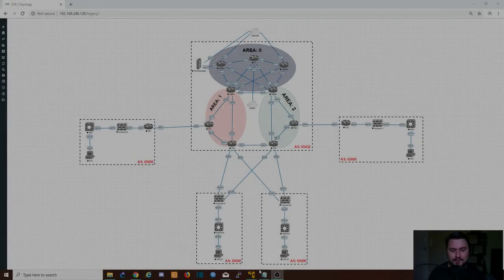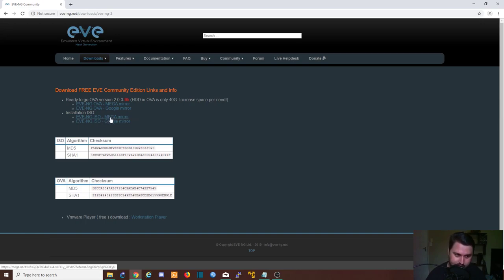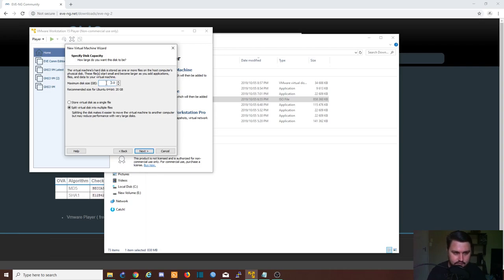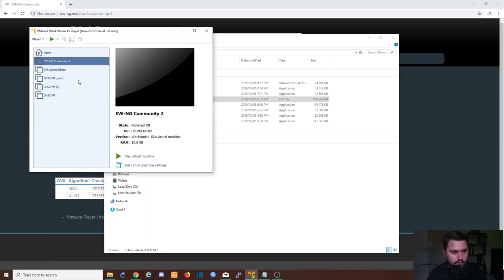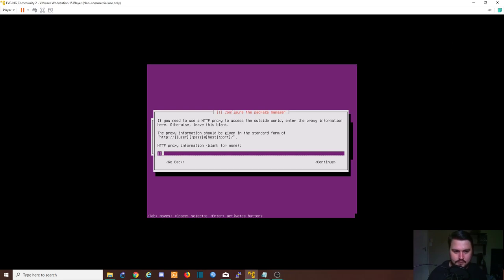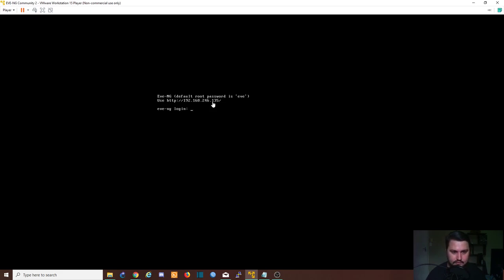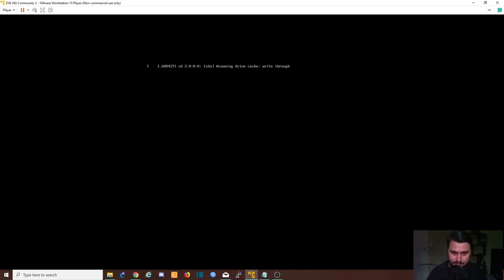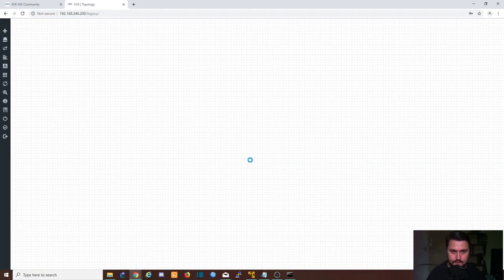EVE-NG - First Time Configuration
EVE-NG Is an amazing network emulation tool that you can use to learn networking concepts of various vendors by connecting virtual equipment and working on the equipment as if it was real equipment.

In this video we will be taking a look at how to do the initial installation of EVE-NG and how to connect to EVE-NG once done. You will be guided step by step on where to download the EVE-NG ISO, how to install the VM using VMWARE Workstation Player 15 and how to run the installation of EVE-NG.